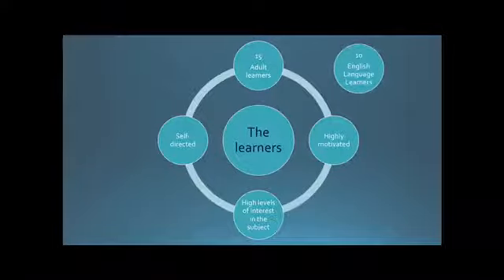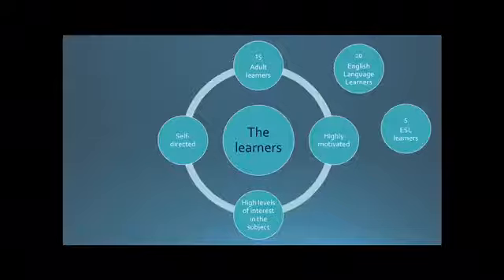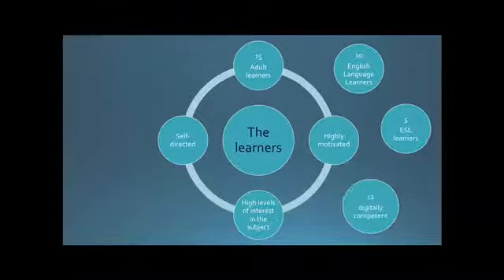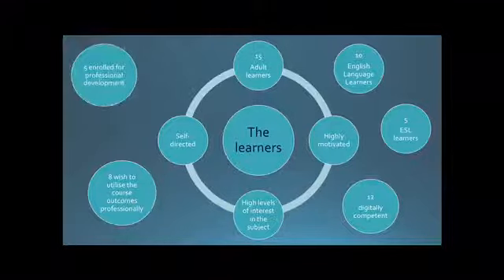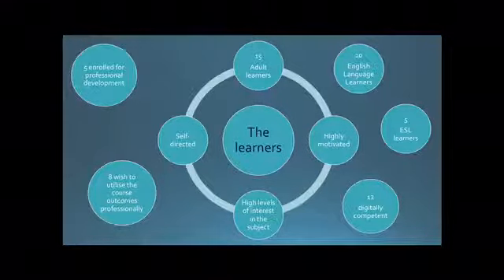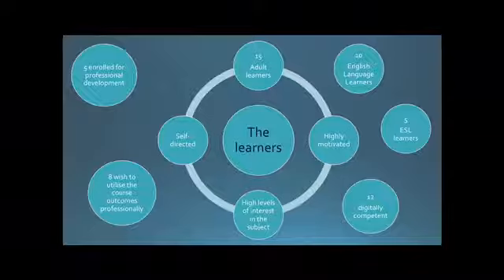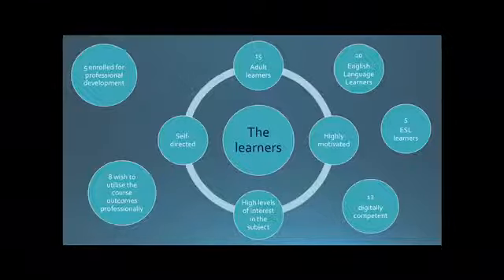Assessment 2: learning design (rationale)